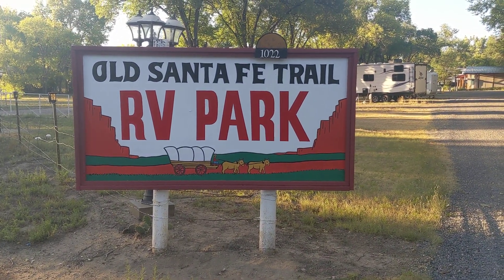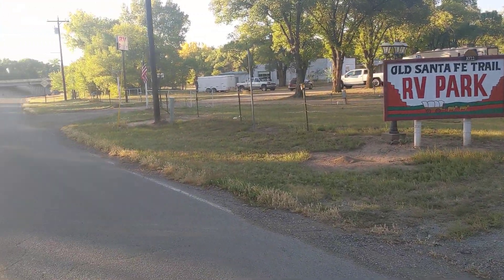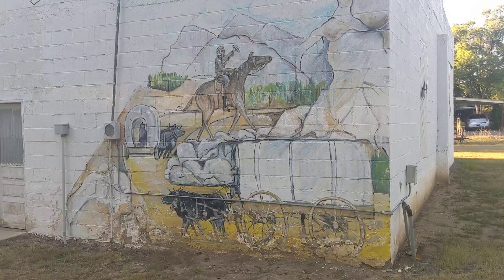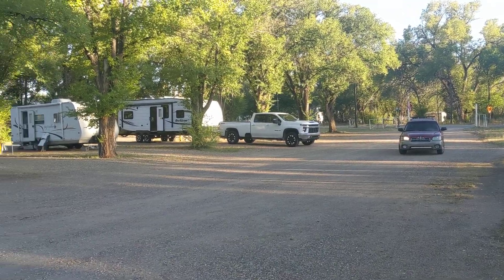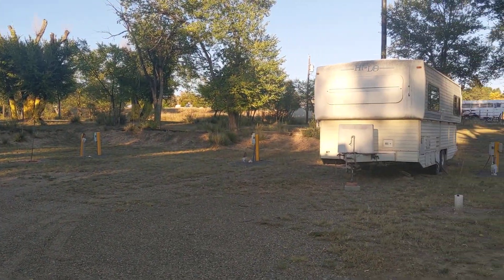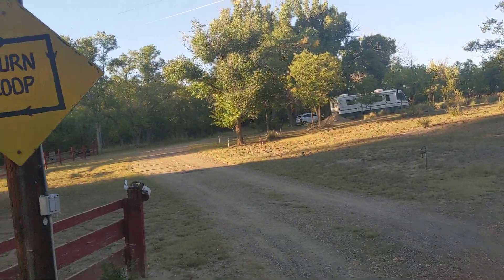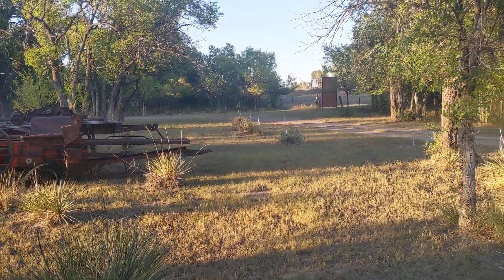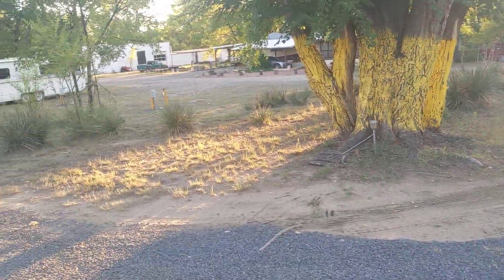Old Santa Fe Trail RV Park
Definitely a tight RV park for big rigs but if you can back up you can get in there. A little town Springer New Mexico. No frills, does the job.  best advice do not use the signage that tells you to go around the loop... pull in be ready to back up into your spot!